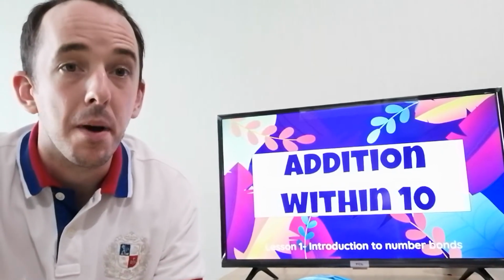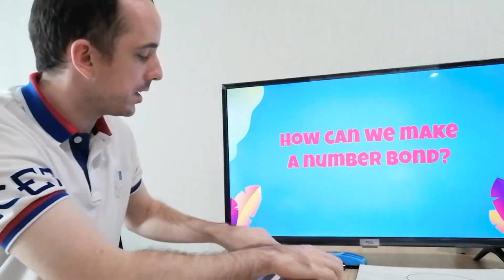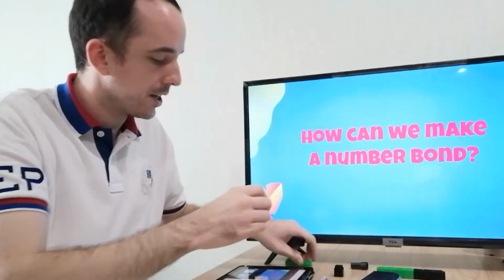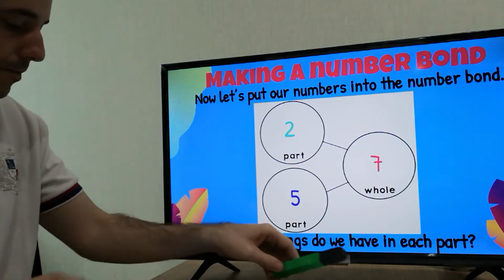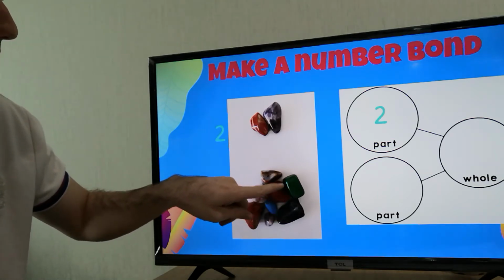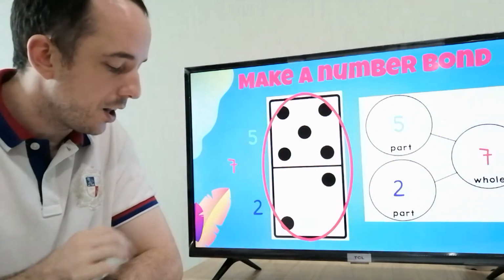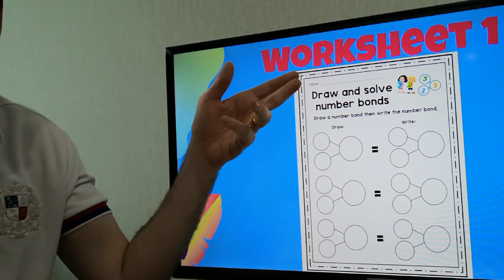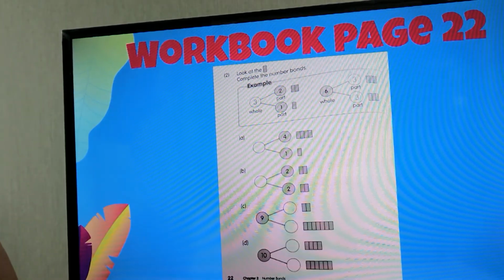Maths: Number Bonds Lesson 1